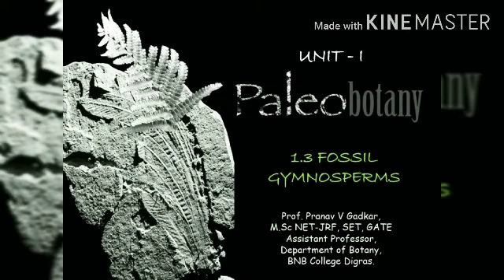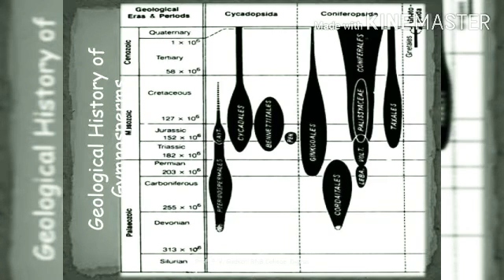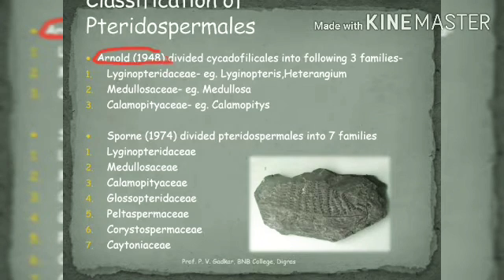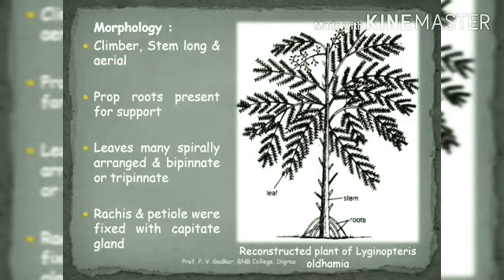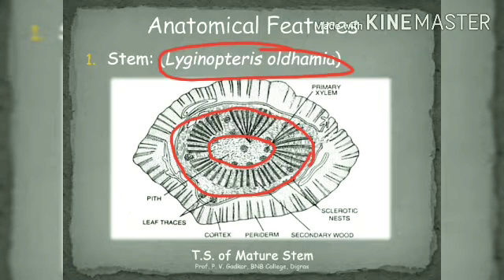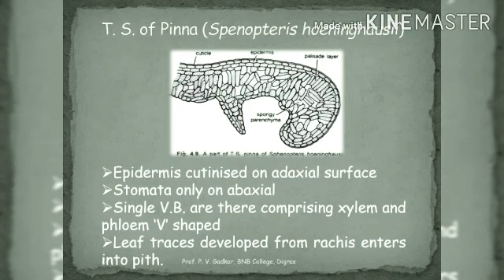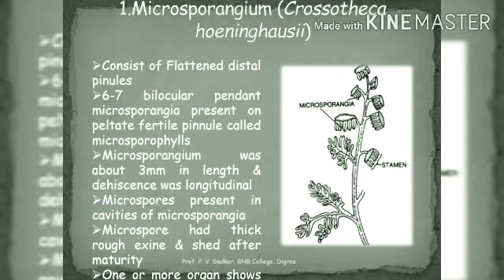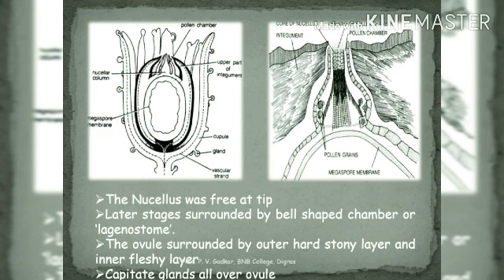Paleobotany-Fossil Gymnosperms(Pteridospermales)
E Content for B.Sc I SEM II Botany SGB Amravati University.